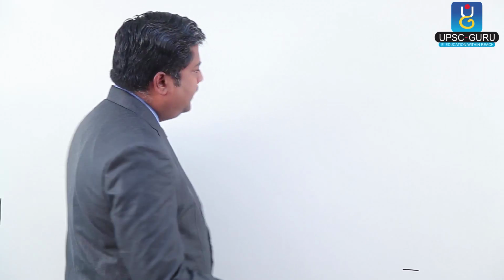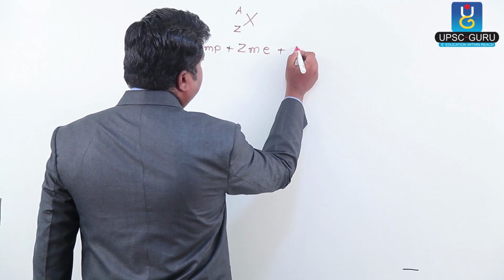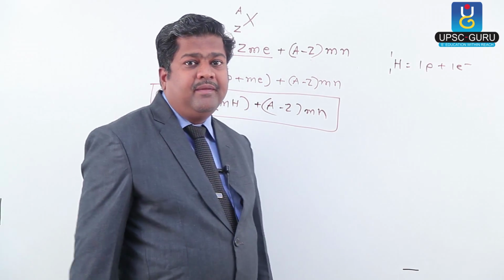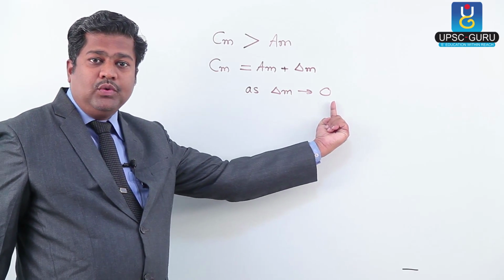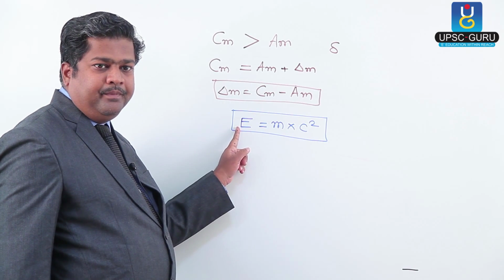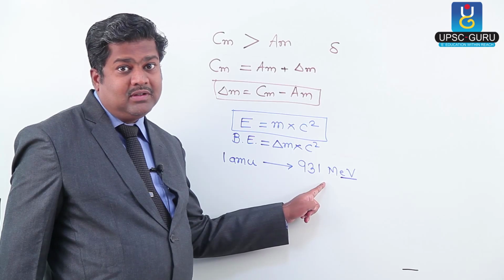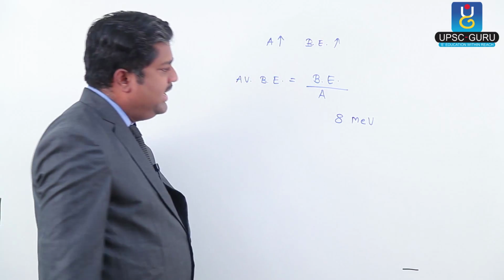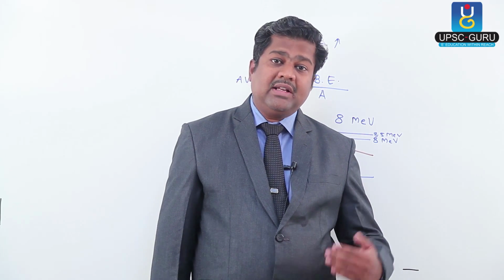UPSC Preparation: Nuclear Chemistry III